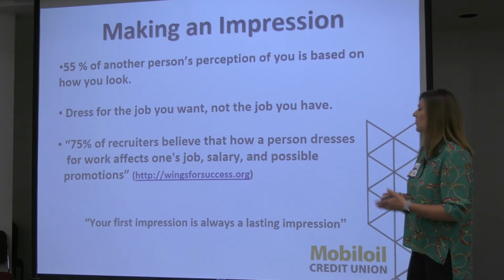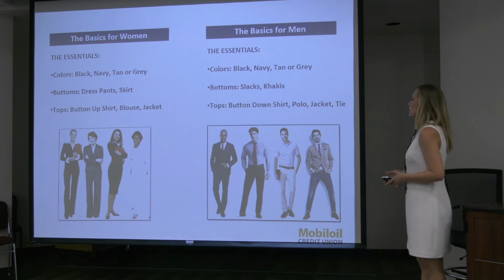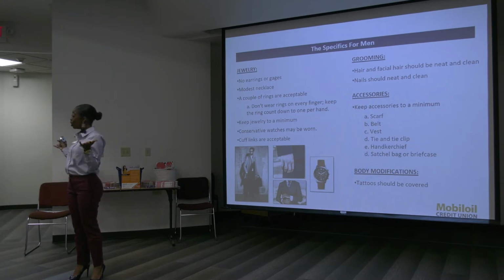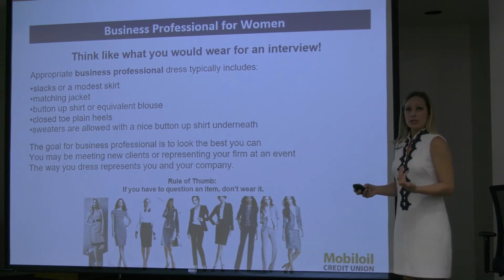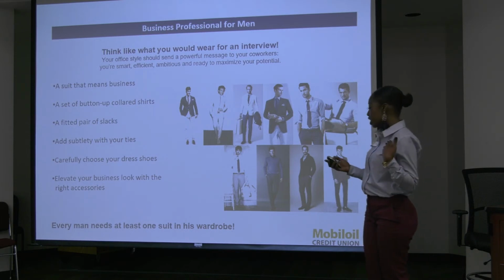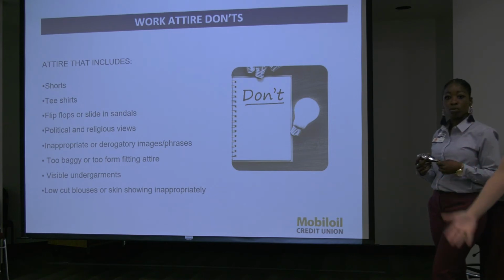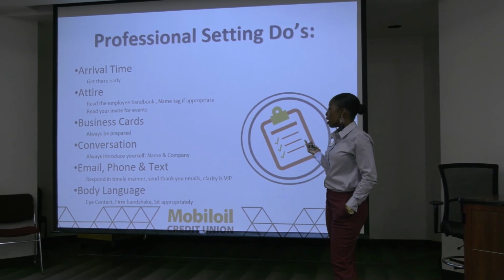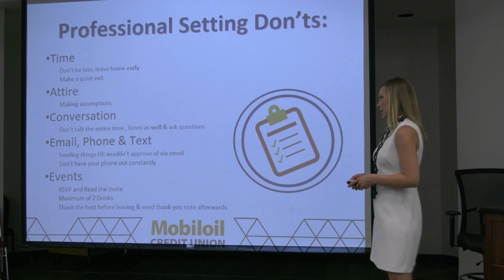Dress For Success - MobilOil Federal Credit Union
Fall 2019 Passport Through Lamar Lecture Series with MobilOil Federal Credit Union